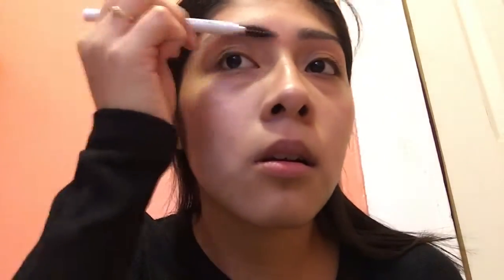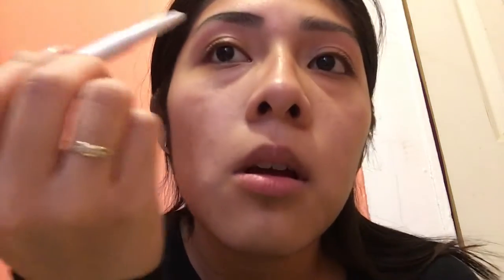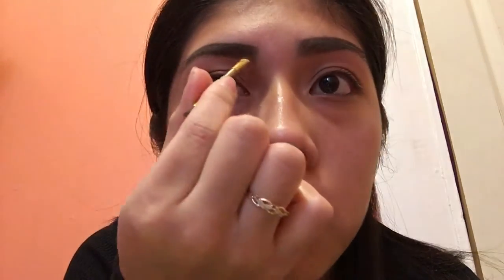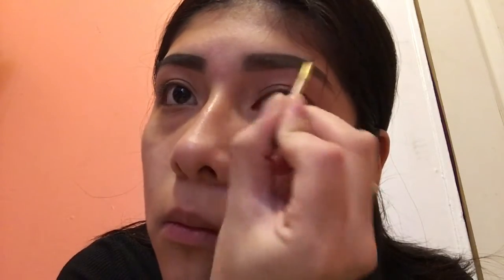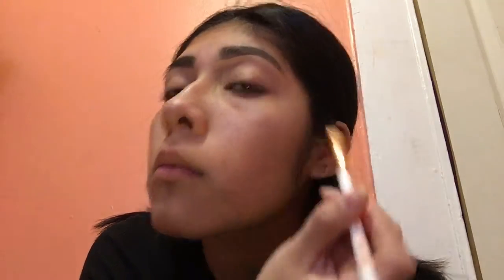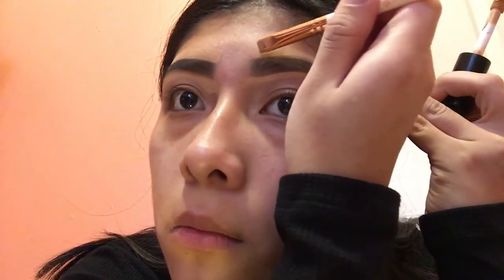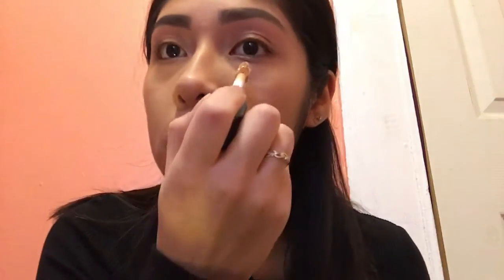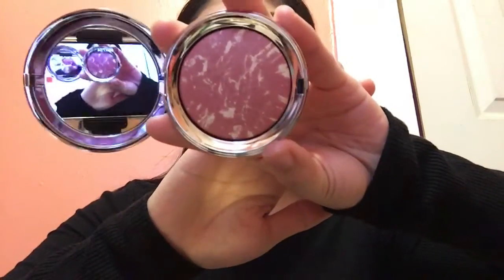GRWM For Work + Boxycharm Unboxing #4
Hello 👋 guys. Today I have a grwm for work video plus doing my Boxycharm unboxing. I hope you guys enjoy. Also turn on you’re post notifications 🔔 so you can get notified whenever I upload a new video! Byeeee 👋❤️